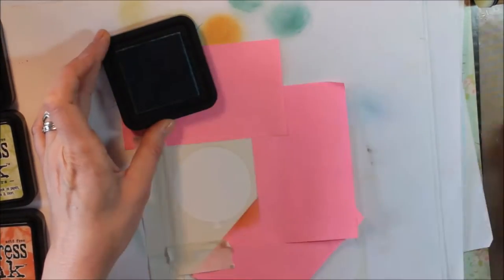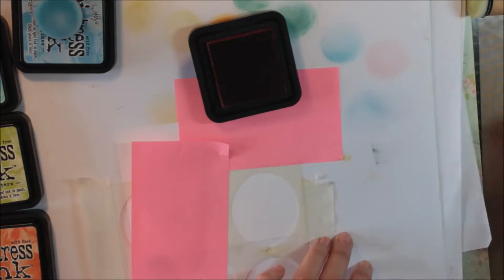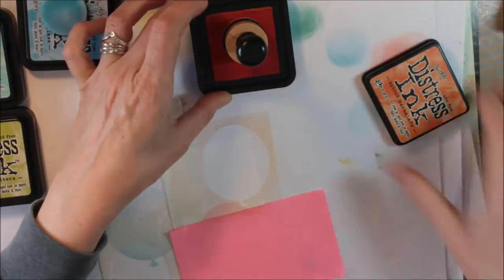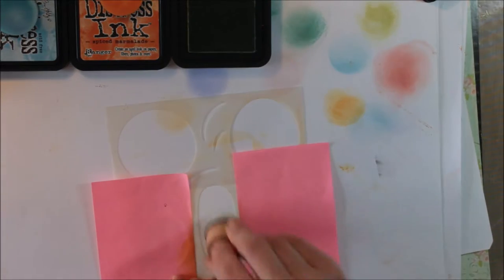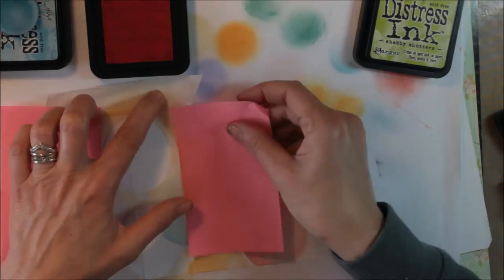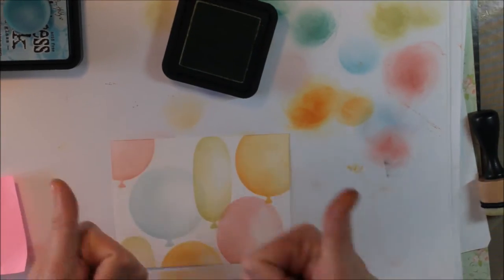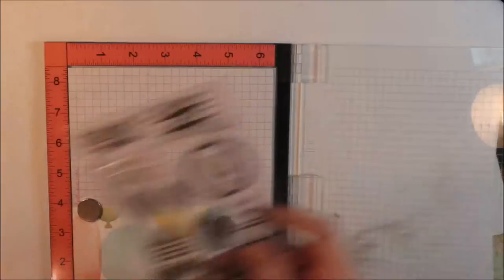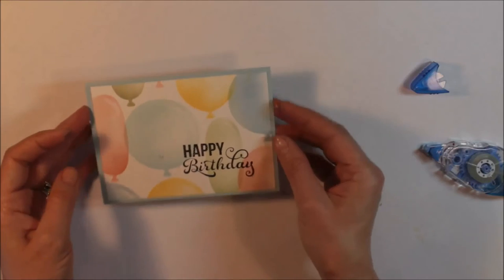Card made using MFT ballon stencil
littlecraftpill was the youtube user that did the video I saw, and she did a much better job then me.